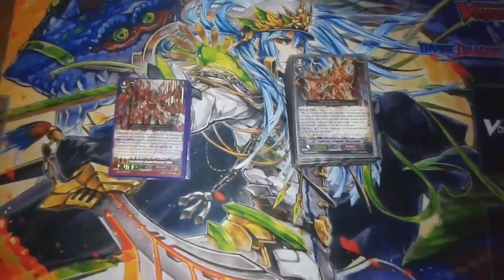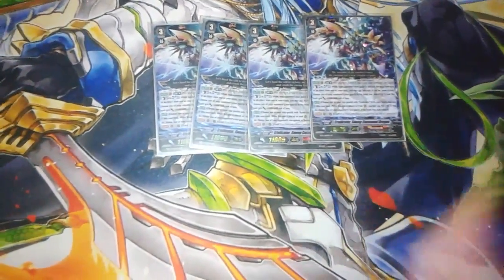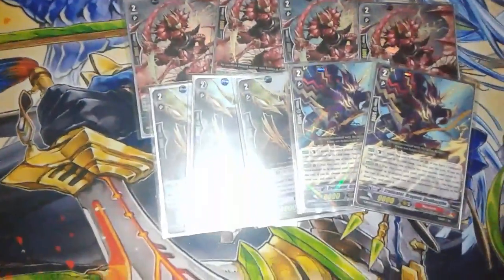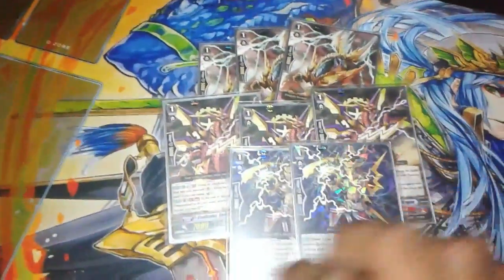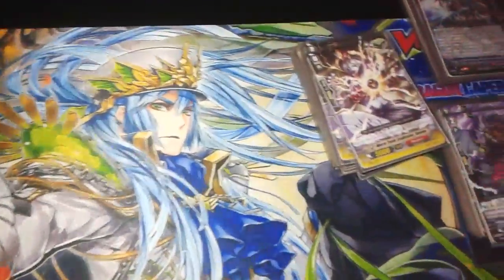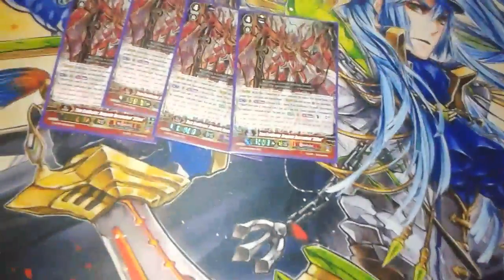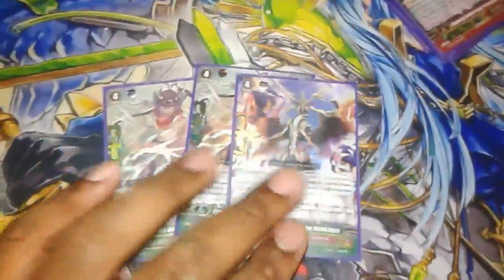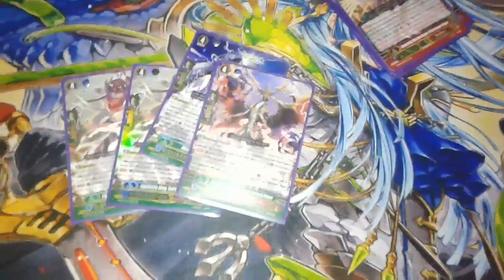Eradicator Dragonic Descendant Deck Profile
Hey what's going on everyone, it's your guy back it with an all new deck profile, and it's something I've actually been wanting to build for a very long time back when it was ruling the world of Vanguard, Dragonic Descendant! I'm glad I finally got to finish this deck and it plan on doing a vlog when my shop is gonna have its qualifier tournament at the end of the month but other than that exciting news, please don't forget to comment and subscribe for more!